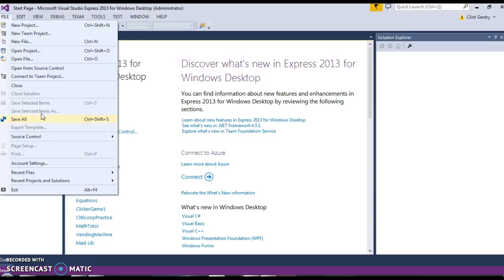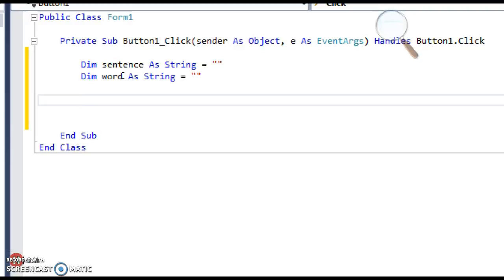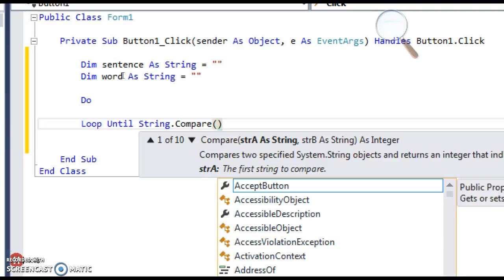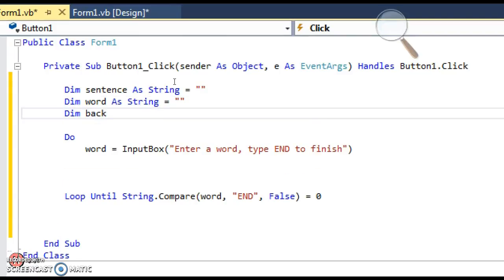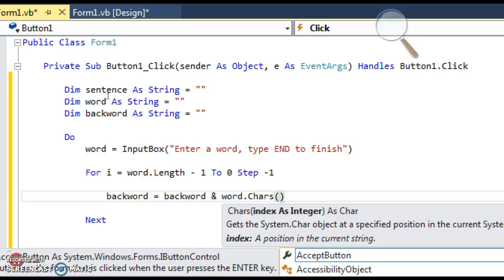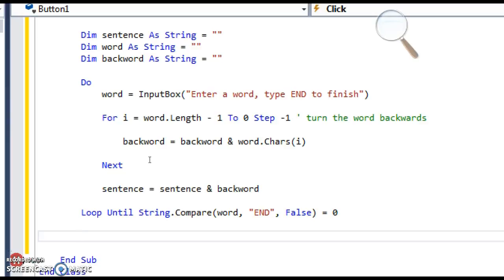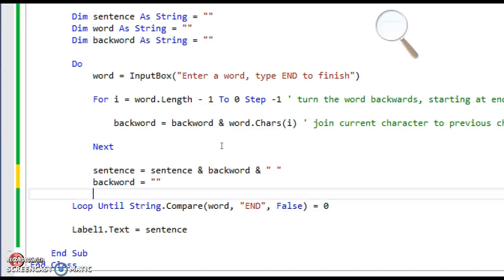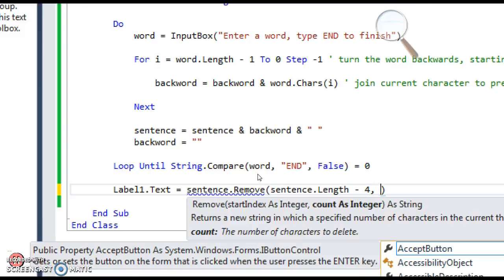Ch 6 - backwards sentence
use loops and strings to turn each word in a sentence backwards, joining each word one at a time